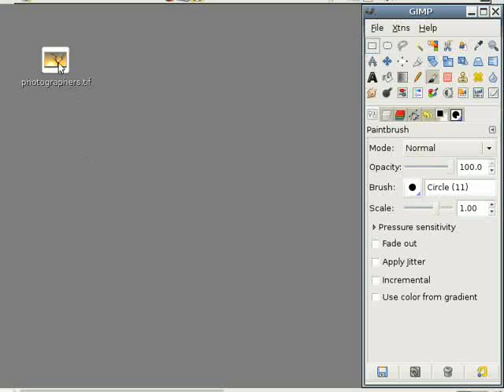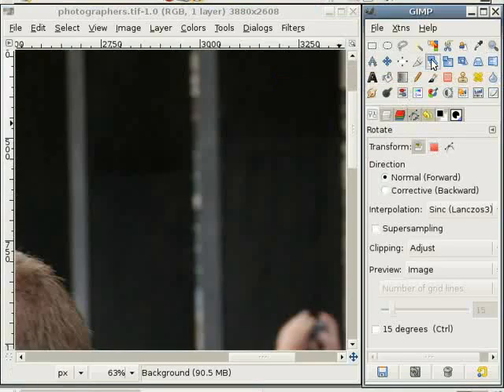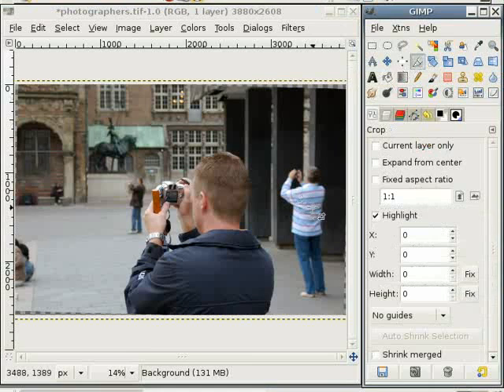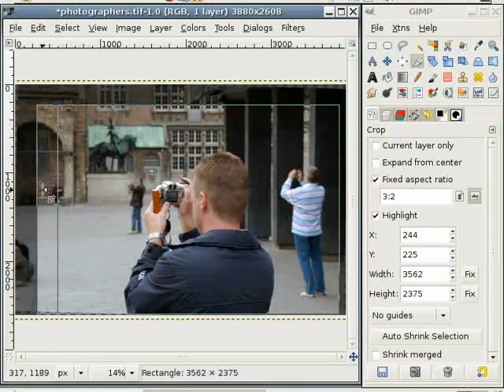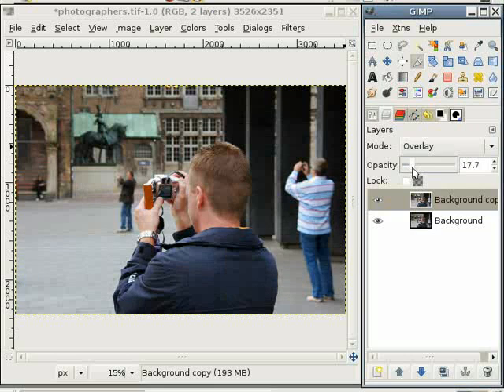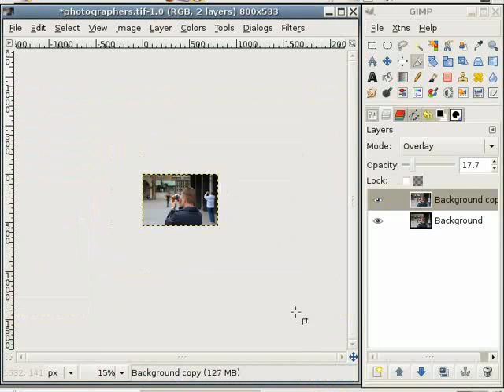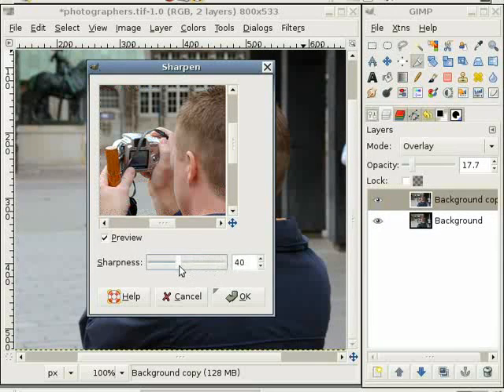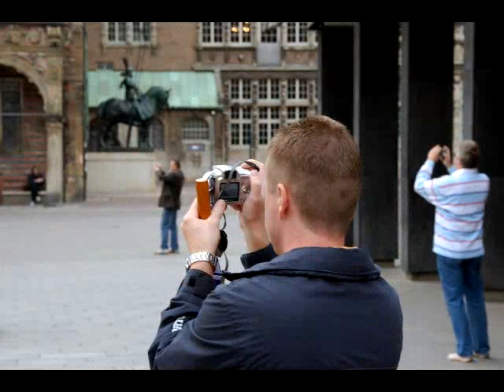GIMP for beginners Episode 01 - An Image for the Web (Basics)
~  The Free & Open Source Image Editor
* Introduction to GIMP
GIMP is an acronym for GNU Image Manipulation Program. It is a freely distributed program for such tasks as photo retouching, image composition, and image authoring.

It has many capabilities. It can be used as a simple paint program, an expert quality photo retouching program, an online batch processing system, a mass production image renderer, an image format converter, etc.

GIMP is expandable and extensible. It is designed to be augmented with plug-ins and extensions to do just about anything. The advanced scripting interface allows everything from the simplest task to the most complex image manipulation procedures to be easily scripted.

GIMP is written and developed under X11 on UNIX platforms. But basically, the same code also runs on Windows and macOS.

This is only a very quickly thrown together list of GIMP features. You can also have a look at the illustrated features overview.

- Painting
~ A full suite of painting tools including Brush, Pencil, Airbrush, Clone, etc.
~ Sub-pixel sampling for all paint tools for high-quality anti-aliasing
~ Extremely powerful gradient editor and blend tool
~ Supports custom brushes and patterns
- System
  ~Tile-based memory management so image size is limited only by available disk space
 ~ Virtually unlimited number of images open at one time
- Advanced Manipulation
 ~ Full alpha channel support
 ~ Layers and channels
 ~ Multiple Undo/Redo (limited only by disk space)
 ~ Editable text layers
 ~ Transformation tools including rotate, scale, shear, and flip
 ~ Selection tools including rectangle, rounded rectangle, ellipse, free, fuzzy
 ~ Foreground extraction tool
 ~ Advanced path tool doing bezier and polygonal selections.
 ~ Transformable paths, transformable selections.
 ~ Quick mask to paint a selection.
- Extensible
 ~ A Procedural Database for calling internal GIMP functions from external programs as in Script-fu
 ~ Advanced scripting capabilities (Scheme, Python, Perl)
~ Plug-ins which allow for the easy addition of new file formats and new effect filters
~ Over 100 plug-ins already available
- Animation
~ Load and save animations in a convenient frame-as-layer format
~ MNG support
~ Frame Navigator (in GAP, the GIMP Animation Package)
~ Onion Skin (in GAP, the GIMP Animation Package)
~ Bluebox (in GAP, the GIMP Animation Package)
- File Handling
~ File formats supported include bmp, gif, jpeg, mng, pcx, pdf, png, ps, psd, svg, tiff, tga, xpm, and many others
~ Load, display, convert, save to many file formats
~ SVG path import/export

GIMP Episode 01 - An Image for the Web (Basics)